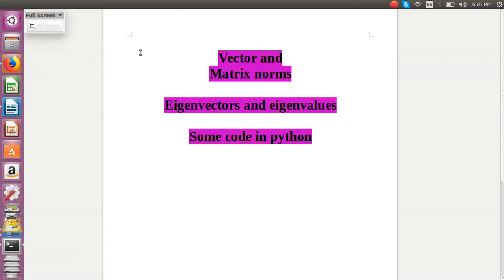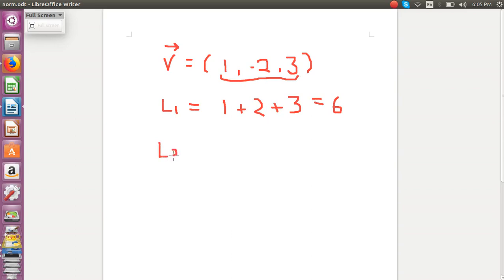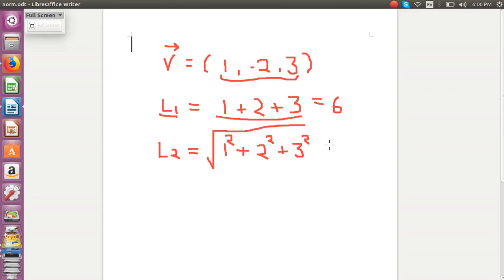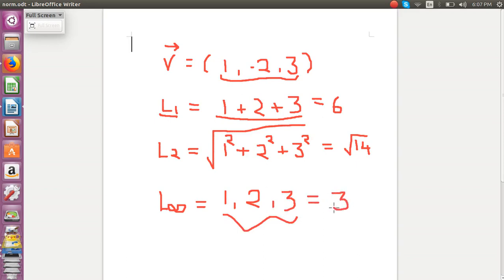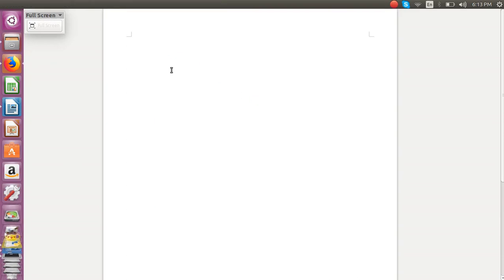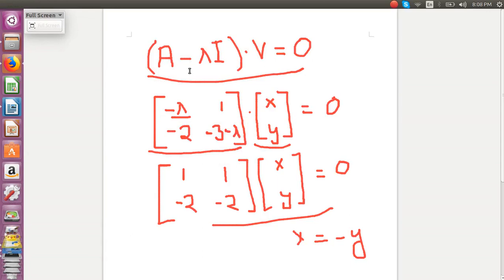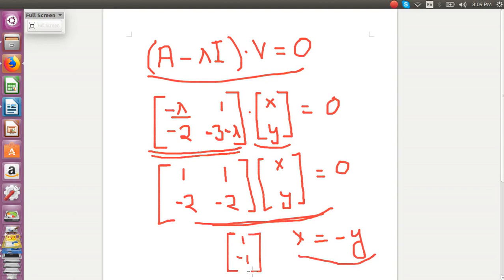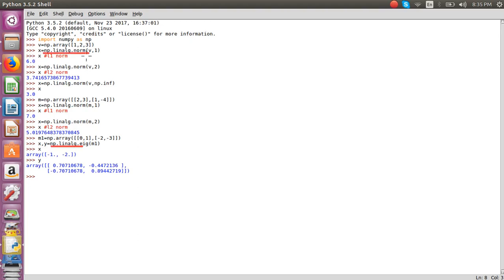Vector norms,matrix norms,eigenvectors and eigenvalues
Timecodes
0:00 - start
05:00 - explanation
10:00 - conclusion